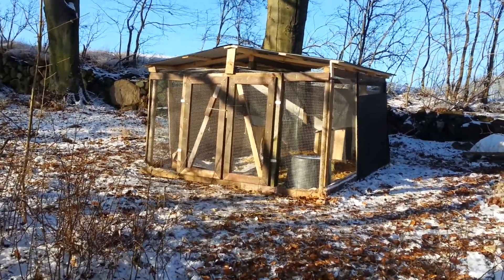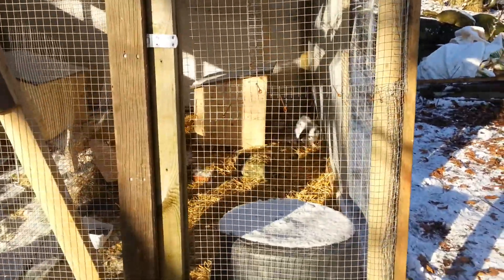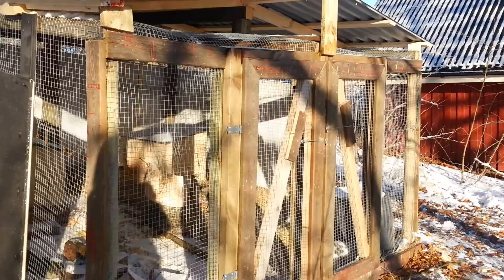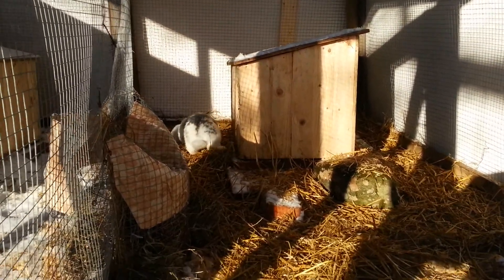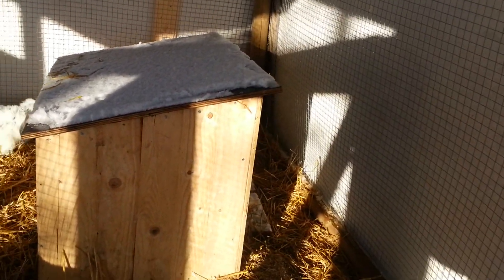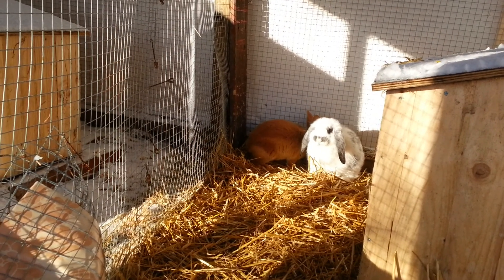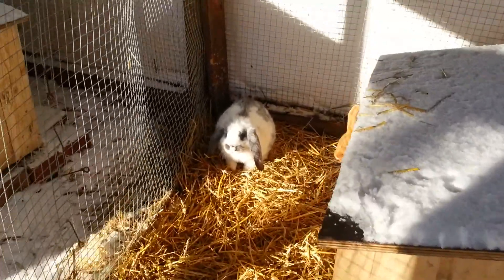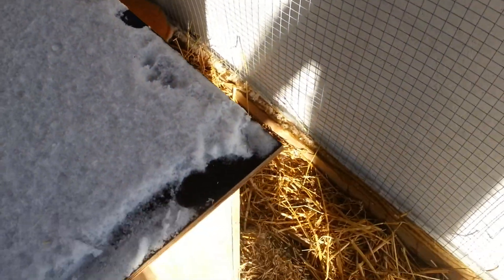Outdoor pen with roof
I've got the roof and walls up on the outdoor pen, and atm two new does are in quarantine there. They're not very tame yet but I hope they'll be. I've had them in a cage a week and that didn't make them any less skittish, so we'll see how it goes :)